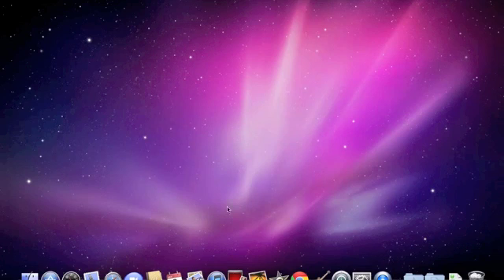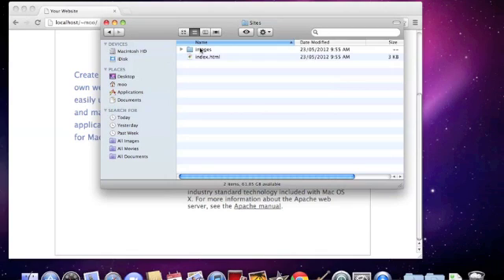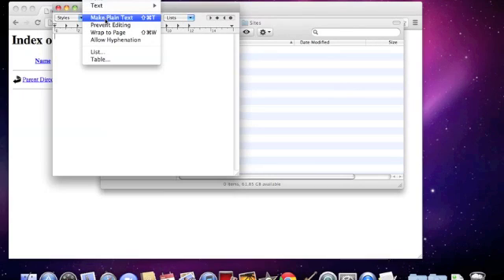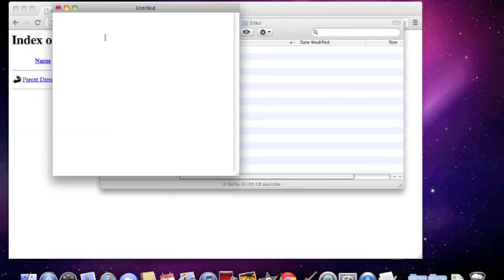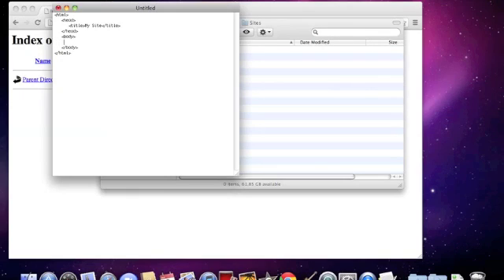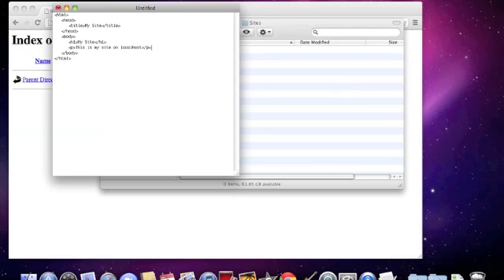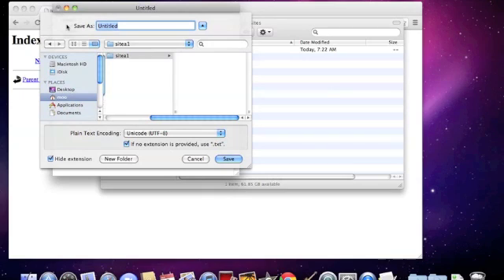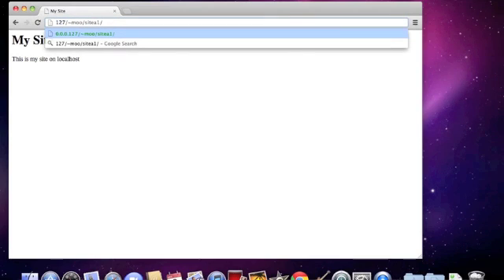How to Setup localhost on a Mac/ How to setup a website on a Mac Version 10.6.8 and under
A quick how to guide on how to set up localhost on a Mac. This will help you create and test multiple websites locally on your computer. This is for version 10.6.8 and under.